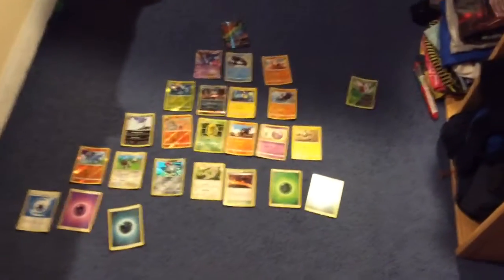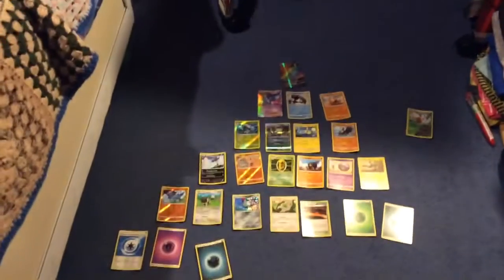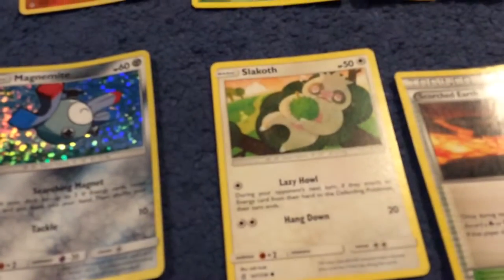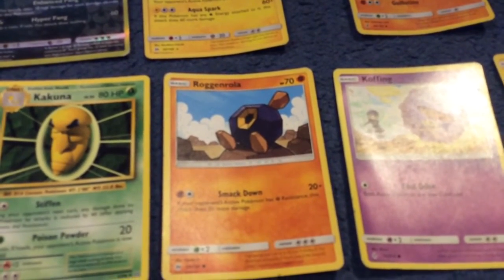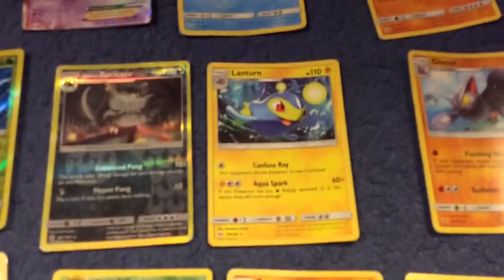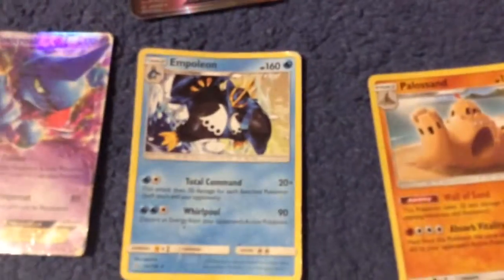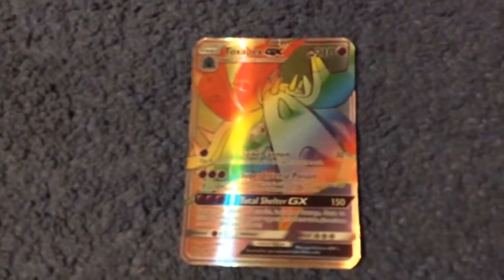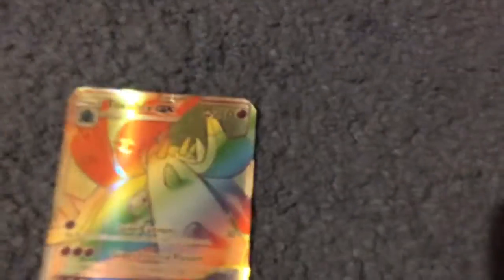Showing my Pokemon cards